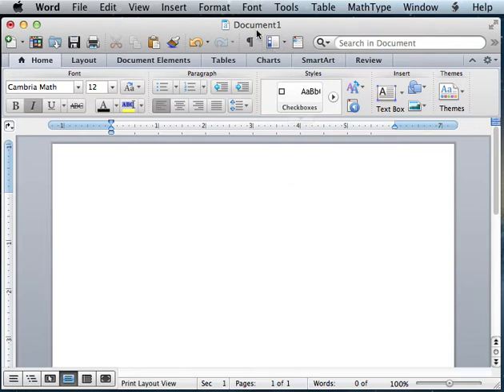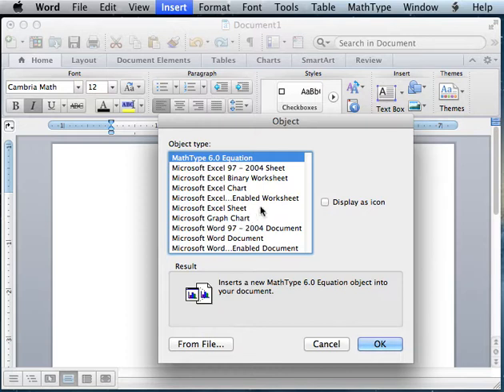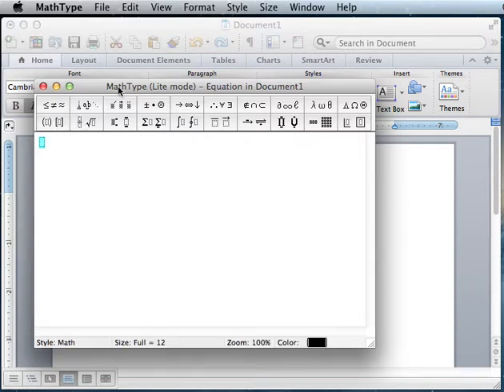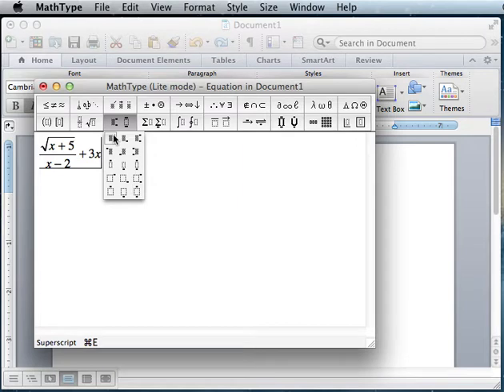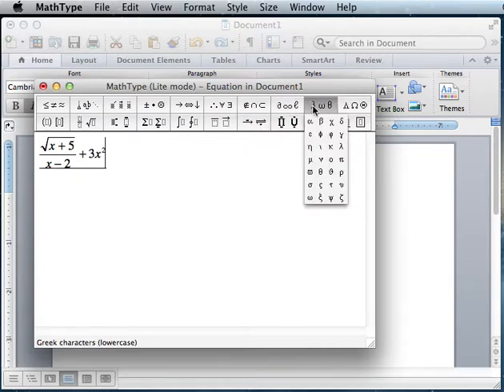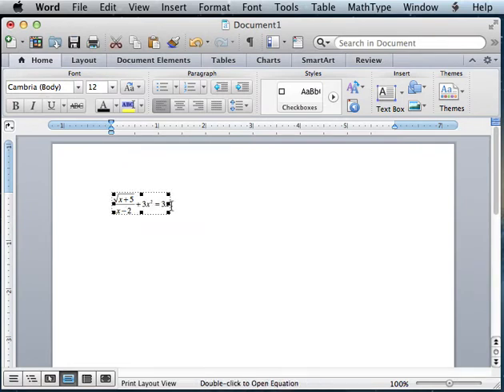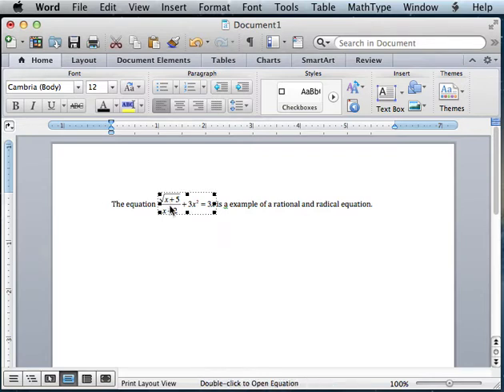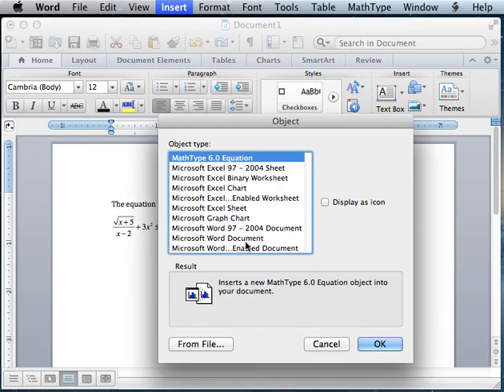Equation Editor (or Math Type)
Explanation of using equation editor in Word